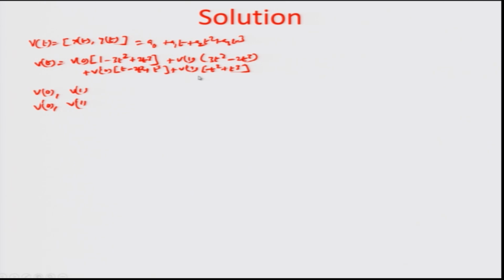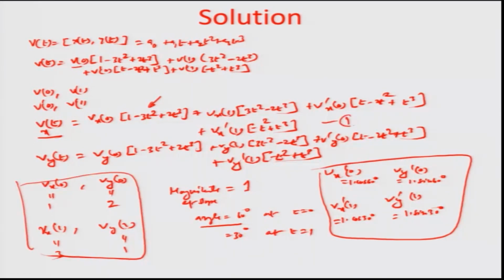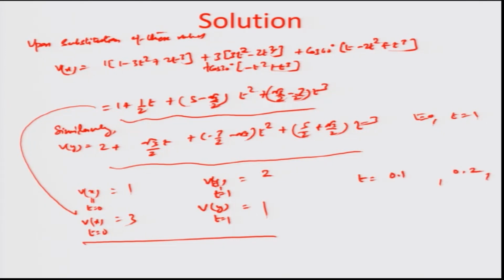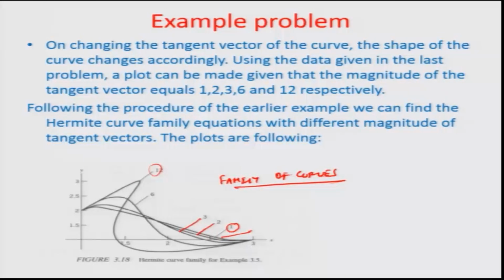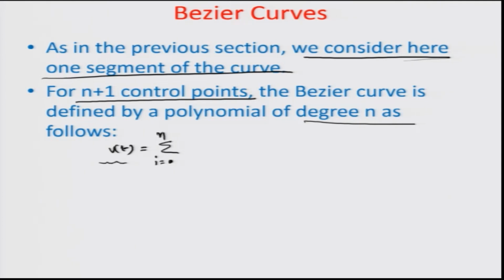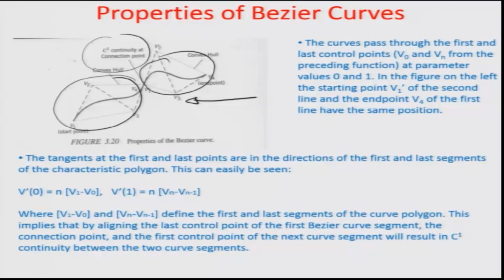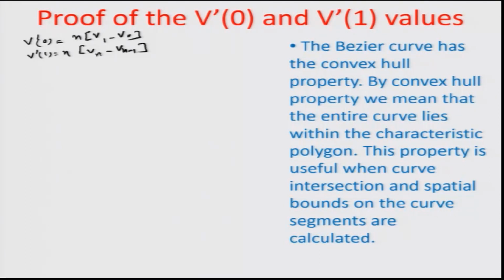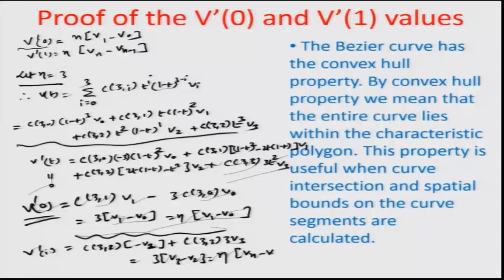noc18-me69 Lecture 08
This lecture module covers the following topics:  Curve fitting problem solving (Hermite case), Bezier curve, Properties of Bezier curve, etc.